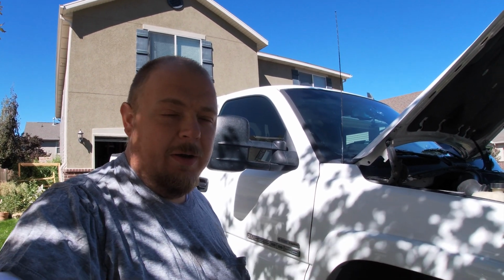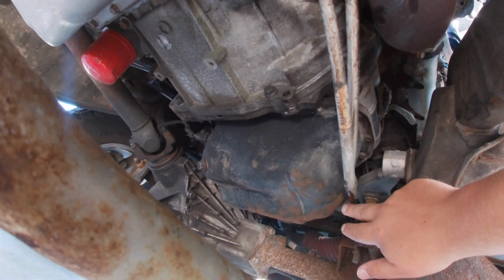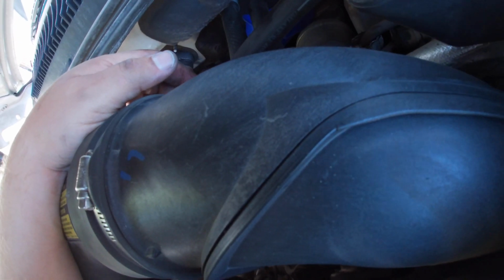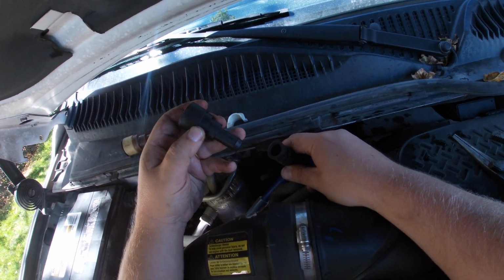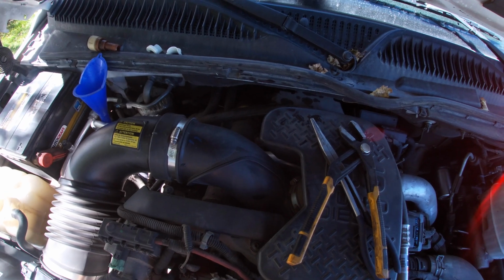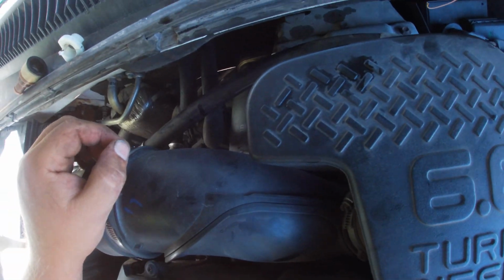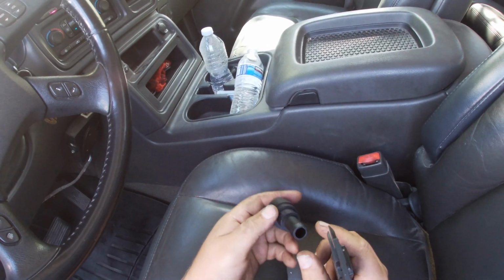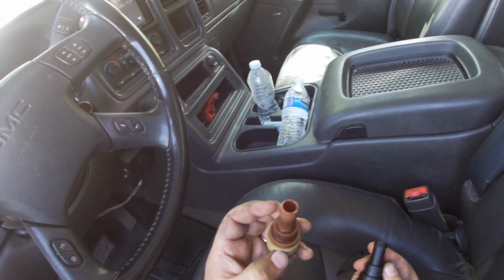2006 Duramax Heater Core Coolant Leak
In this video I tackle a minor coolant leak from the right side connection to the heater core from the EGR cooler on my 2006 GMC Sierra 2500 HD.

Special tools/parts:
Quick connect removal tool:

New plastic host connector: